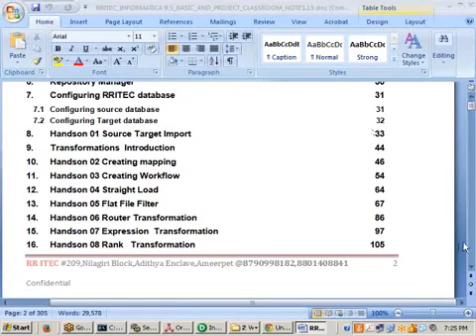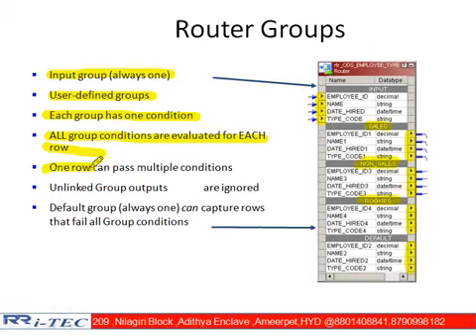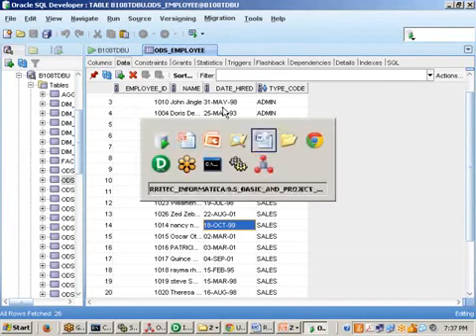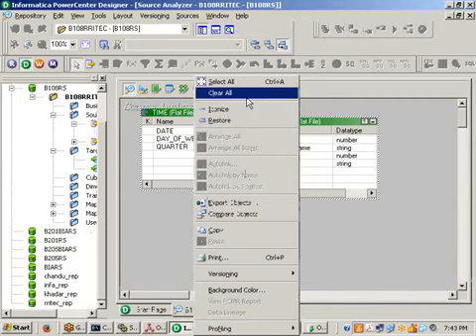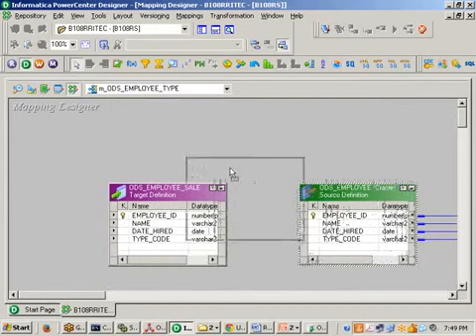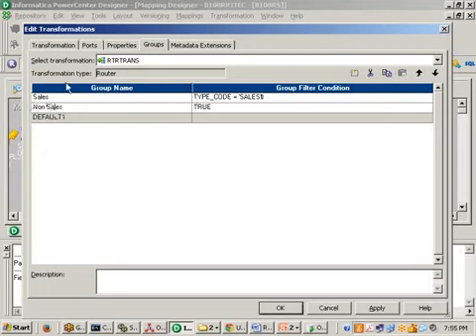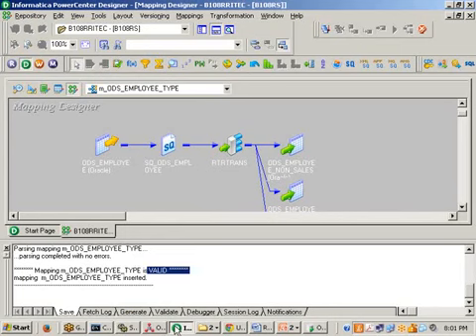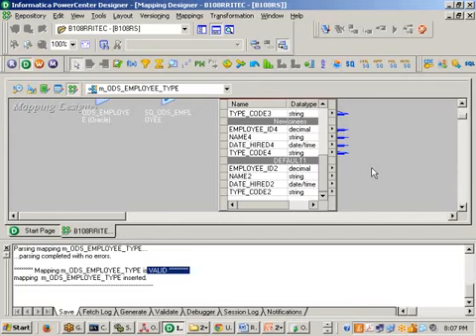10 3 Router Transformation